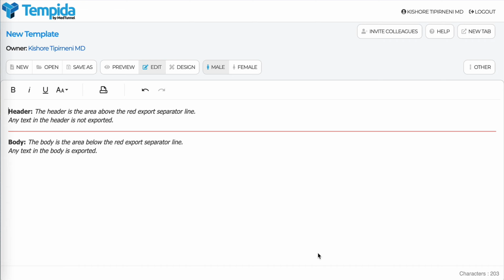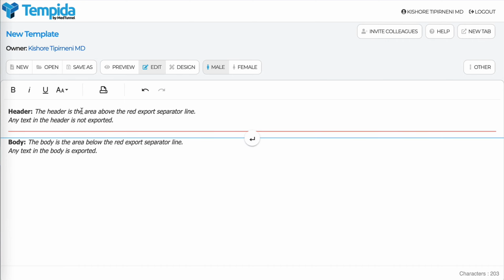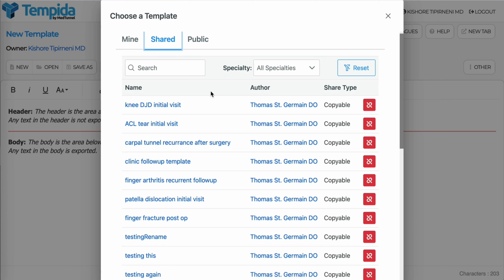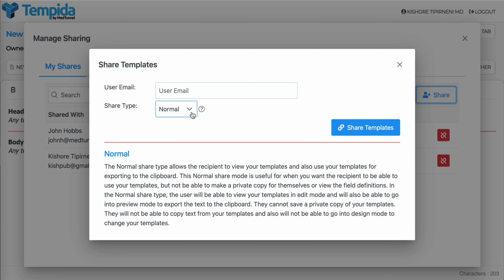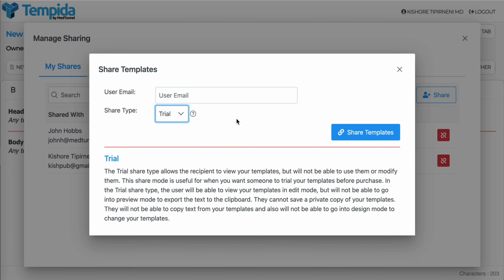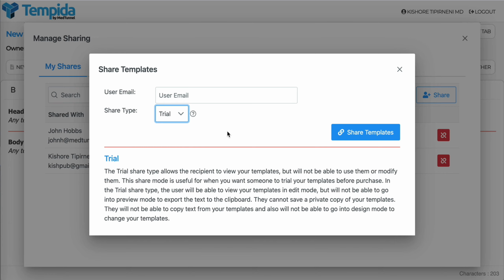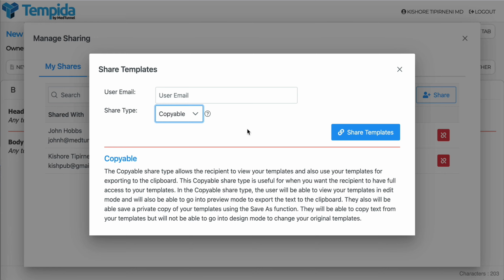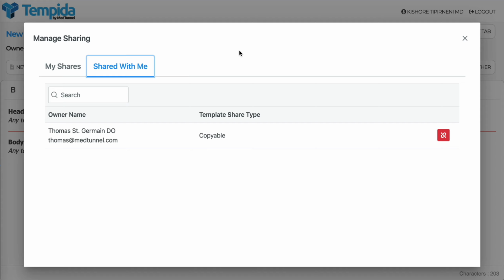Tempida - sharing templates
This video is a tutorial on how to share templates in Tempida.